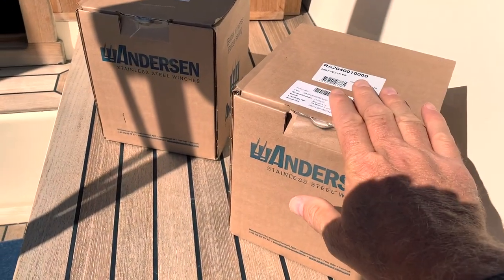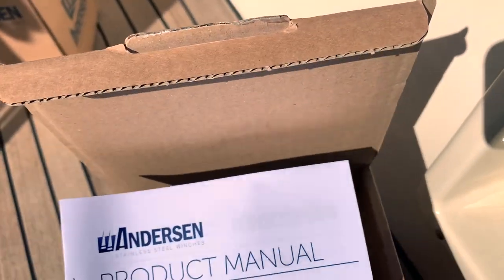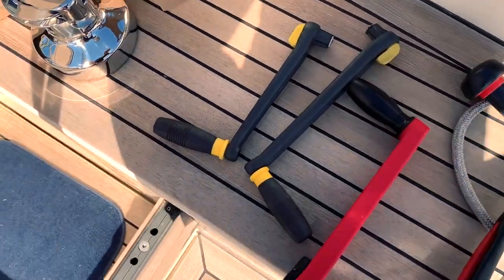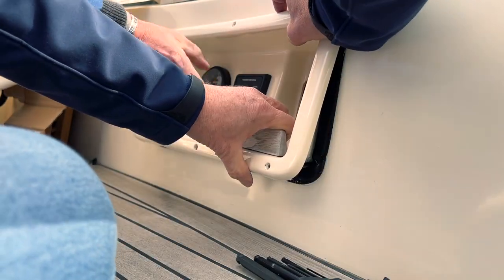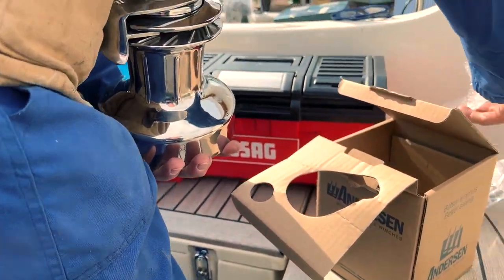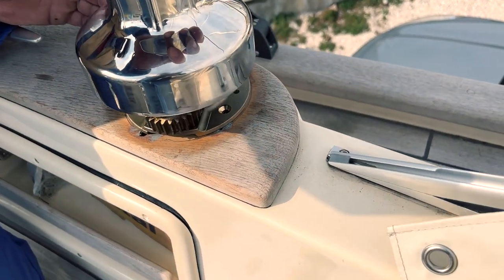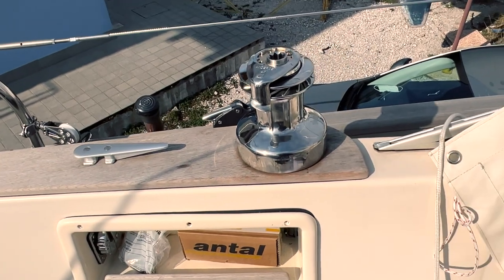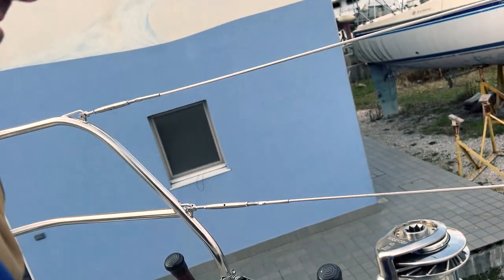Hallberg-Rassy 312 "Ellös": HOW TO INSTALL THE ANDERSEN ST40 WINCH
top
Hallberg Rassy 312 "Ellös" - Sea4See:  "The Refit of Hallberg Rassy 312 Ellös"
Good morning everyone for you the brand new fresh episode DIY BOAT.
HOW TO INSTALL THE ANDERSEN ST40 WINCH...in this episode you will discover the best and fast way to install the new winch..The boat will be more strong and reliable

➡️Thanks for support me and my project also to Joakim of Batsystem for light and electric stuff:

➡️For spare parts for my Hallberg Rassy... thank to Ludwig at  Hallberg Rassy Parts!don't  and waste your time to find something you can find at:

➡️Many Thank to Daniele Guidi Owner of Guid SRL..Guidi, since 1968 the made in Italy for the nautical industry.

➡️And off course many thank to Marco Potente, and BENMUSIC to give the permission to use his music in my videos. He is probably one of the most talented musician and  producer 🎸 !!.

Category
People & Blogs